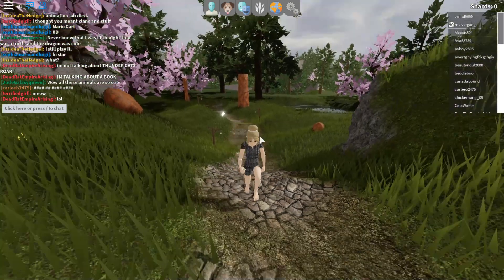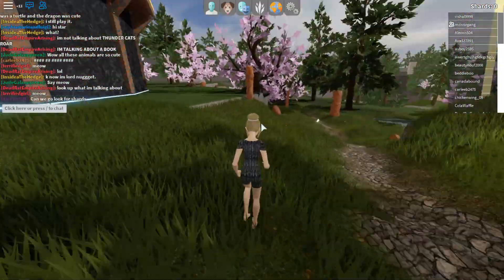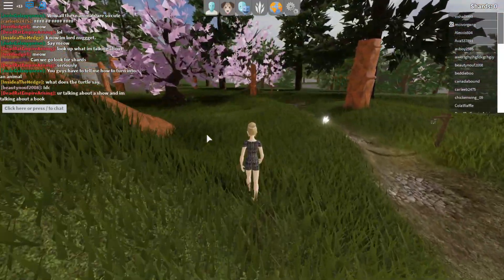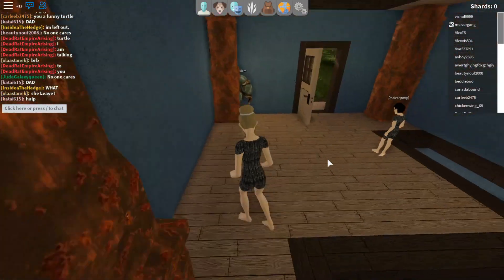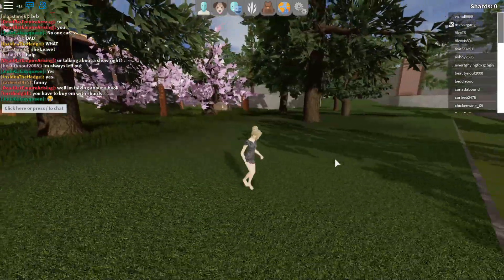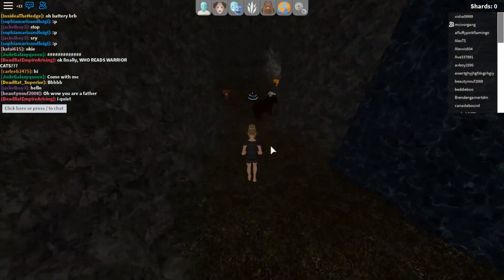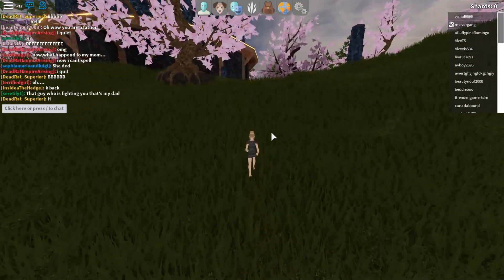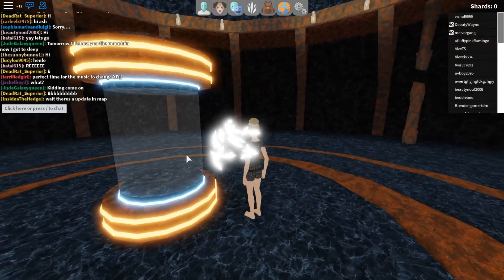[EVENT] HOW TO GET THE EGG OF SHARDSEEKER IN ROBLOX SHARD SEEKERS ROBLOX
in this video i will be showing you how to get the shard seekers egg in roblox egg hunt 2020.